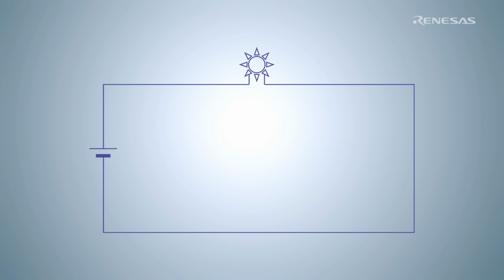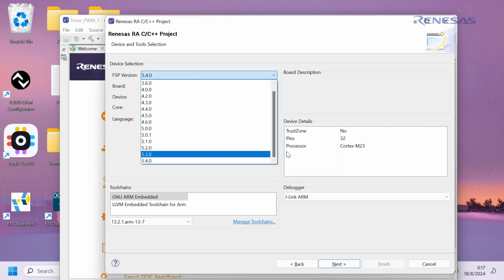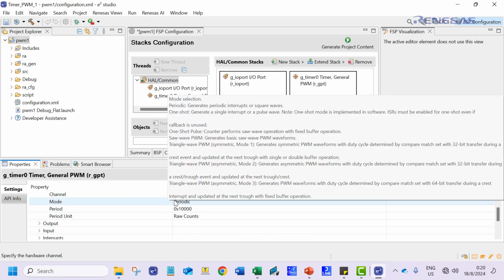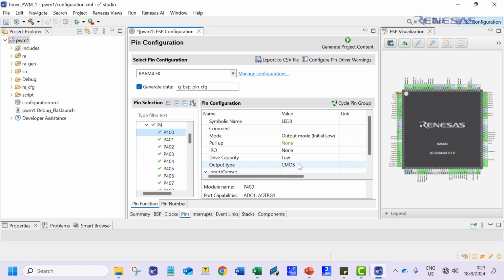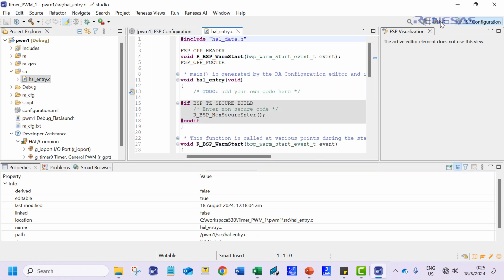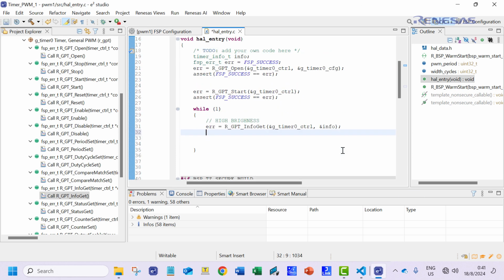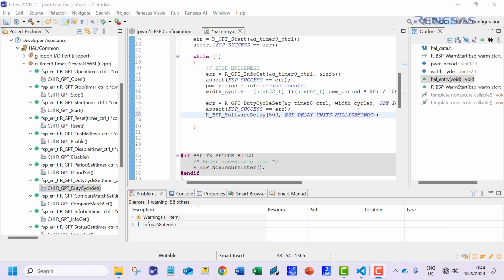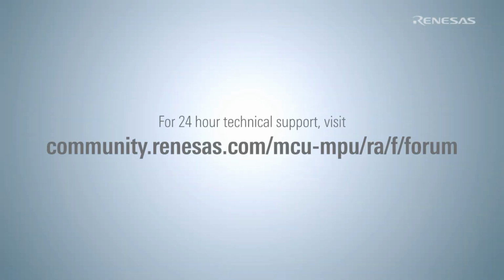How to Control LED Brightness Using PWM on EK-RA6M4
This video demonstrates how to control LED brightness using PWM on the EK-RA6M4 board.